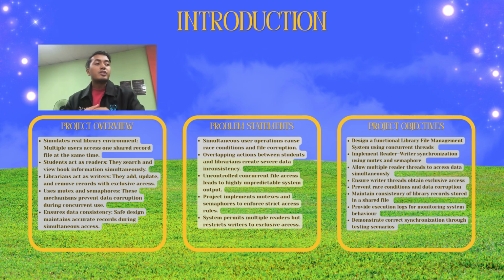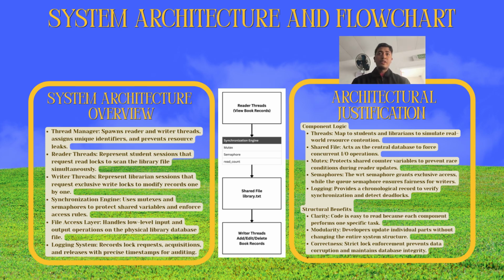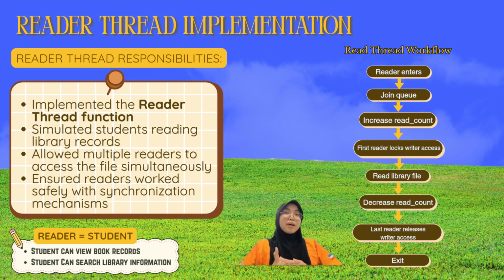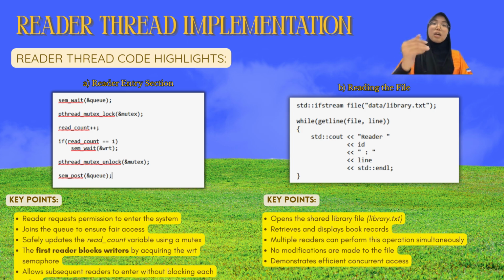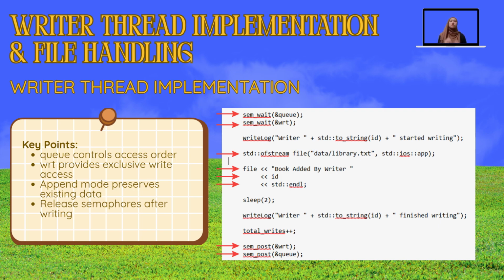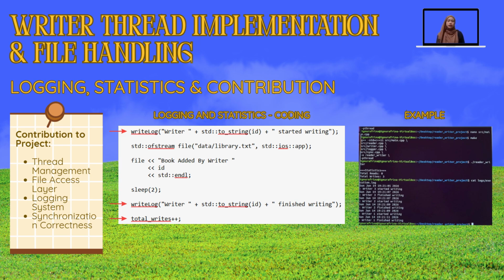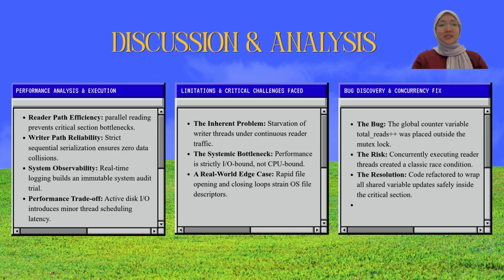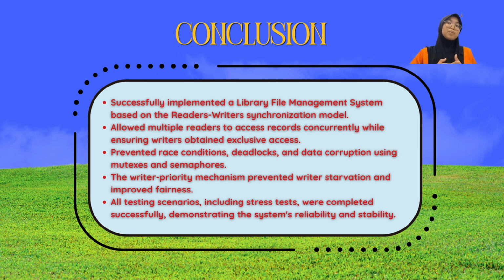LIBRARY FILE MANAGEMENT SYSTEM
KT24403 OPERATING SYSTEMS
GROUP LAB PROJECTS